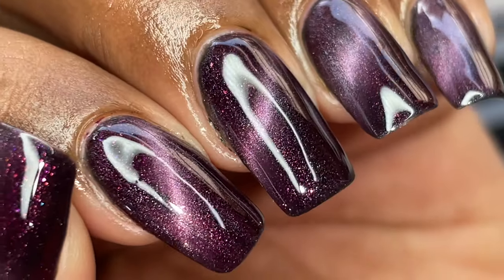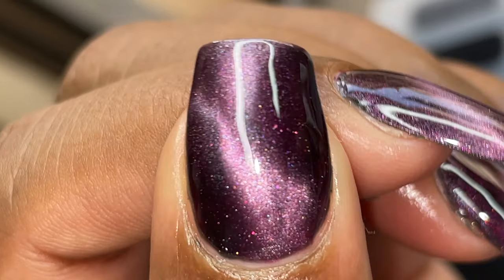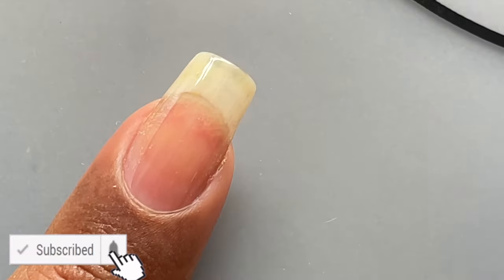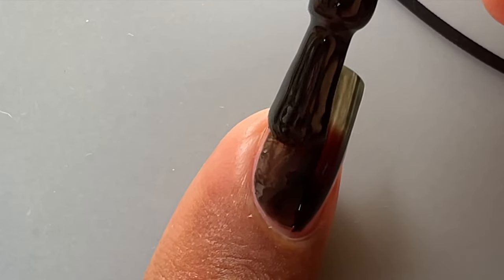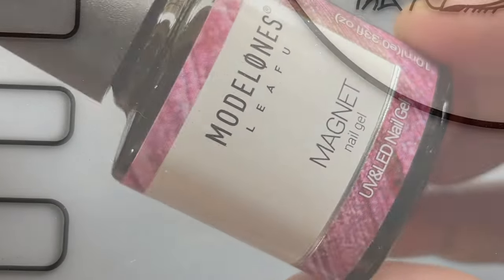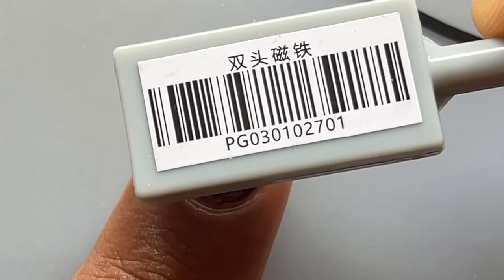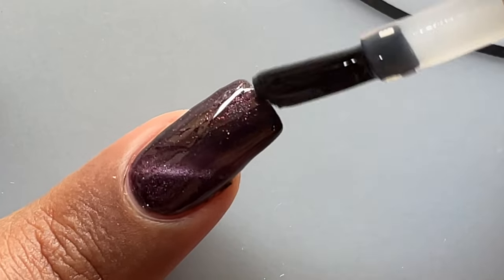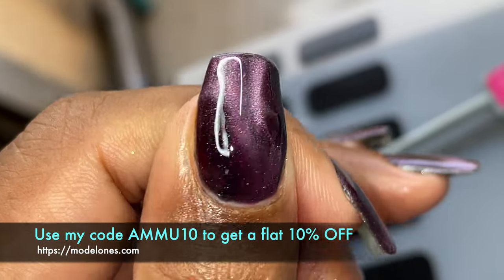How to Apply Cat eye Gel Polishes | How to apply Magnetic Gel polishes | Modelones Magnetic gel {PR}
Hey Guys,

Thank you for dropping by.. In todays video I am going to teach you how to apply gel polish like a pro. I am using Modelones Cateye gel polish in my video. Please watch and share.

Love
Ammu

💜 Products Links 💜

💜Products I have used in this video are..💜
💠Modelones Gel Base coat
💠Modelones Black Gel colour
💠Modelones Cat Eye Gel colour
💠Modelones Magnet
💠Modelsones Gel Top Coat

💜Music Credits💜

💠 Video Music :
Bella Bella Beat -
Hip-Hop & Rap
Dramatic
Nana Kwabena